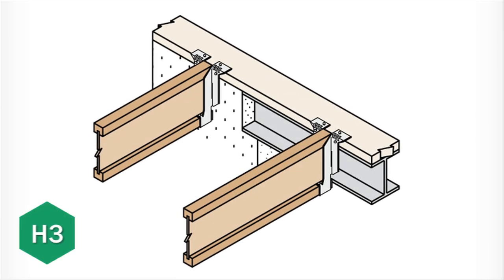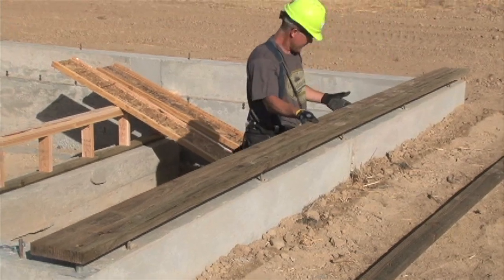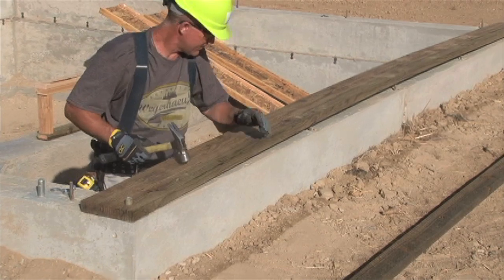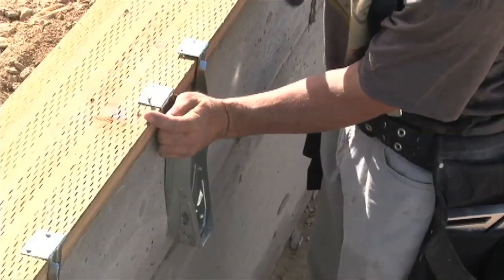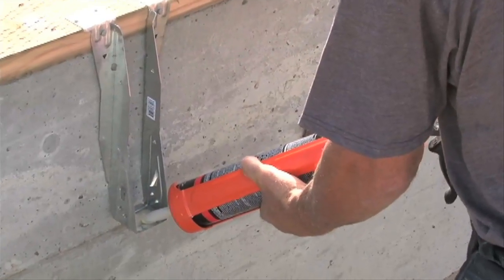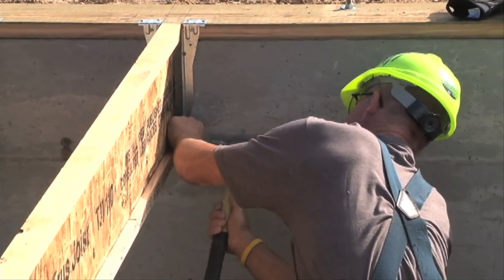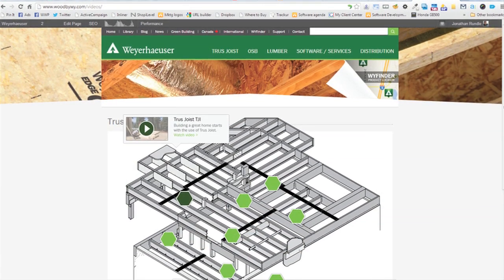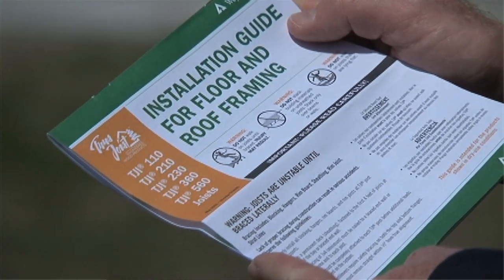Detail H3 - Trus Joist EWP Floor Installation Guide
How to properly install joist hangers to a masonry wall or steel beam.